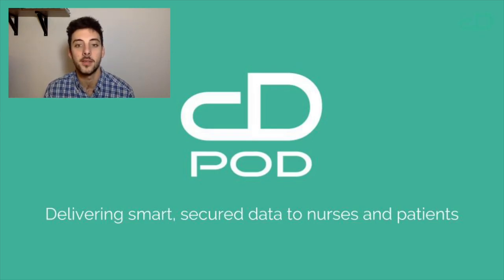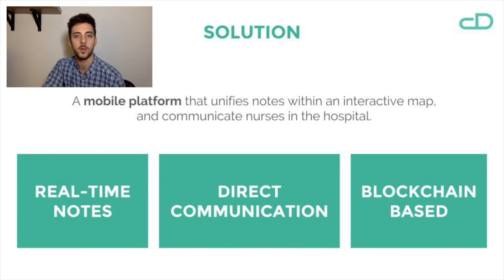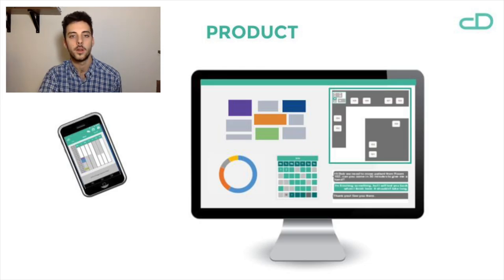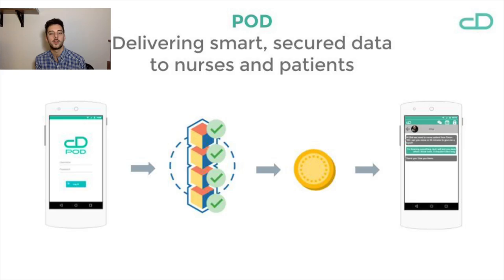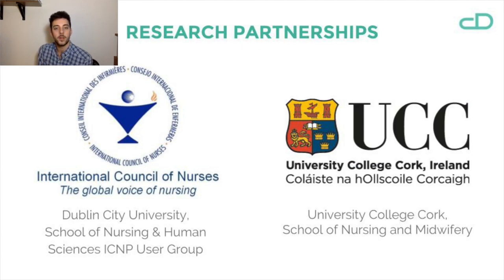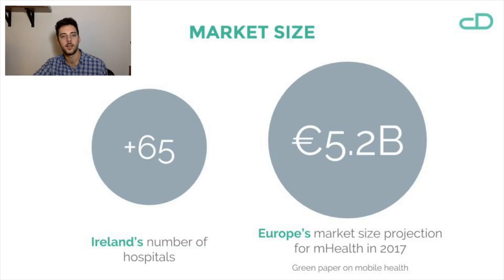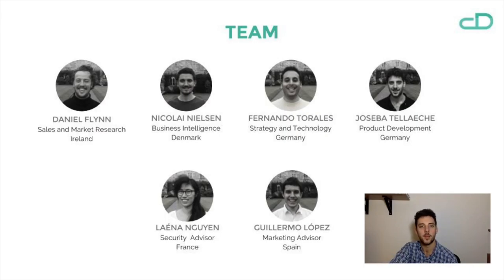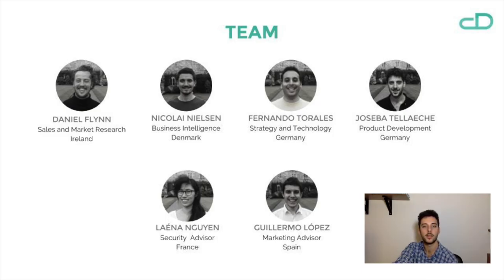Top 20 - Finalist Pitch: POD - podhealth (Pitch #10)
Mobile task helper and patient handover system for nurses.
Presented by Fernando Chorne